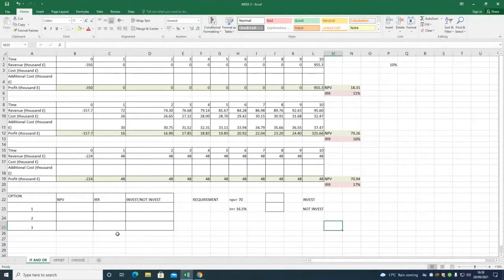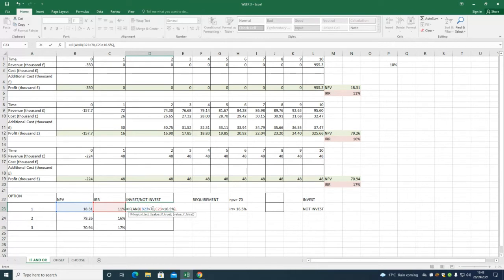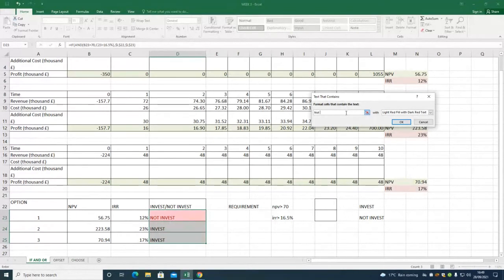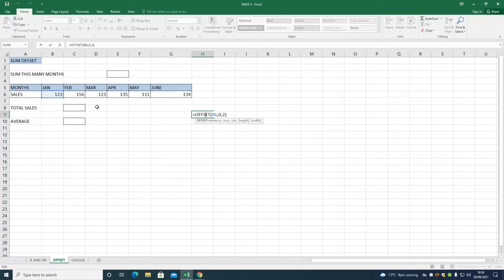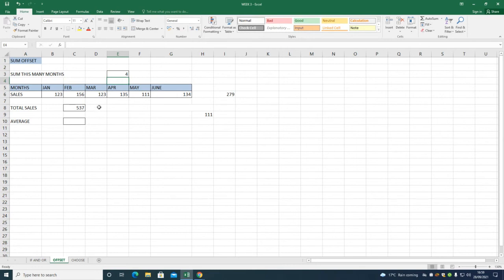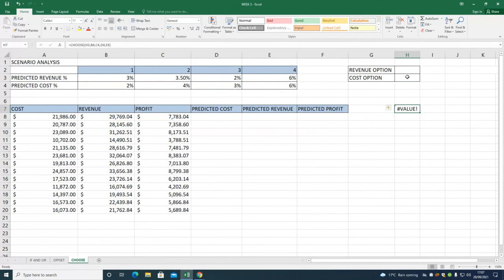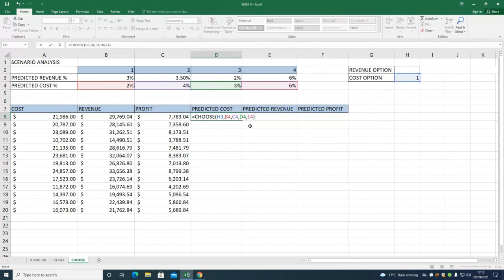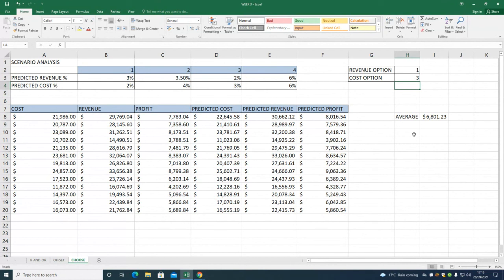CHOOSE OFFSET IF AND OR